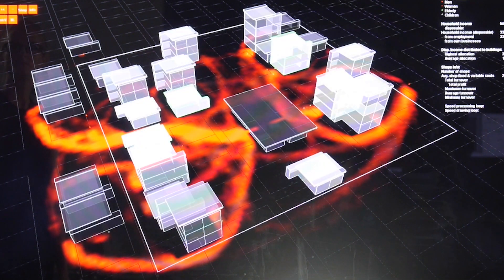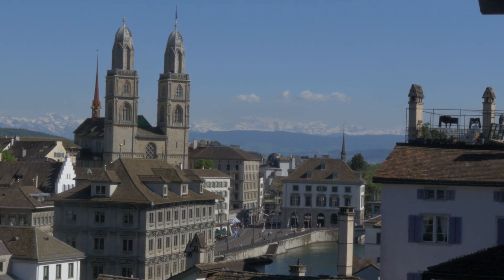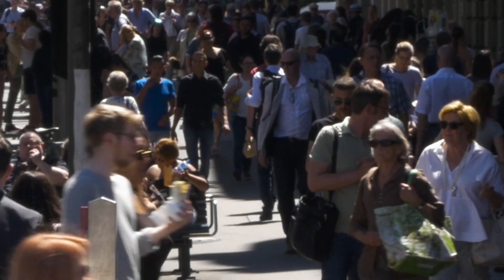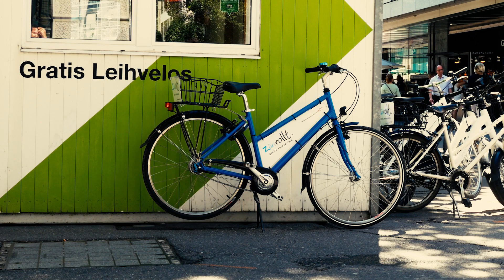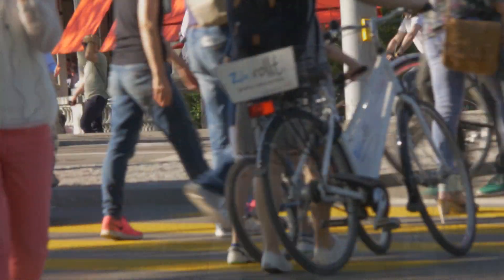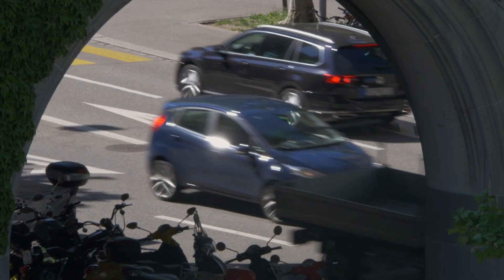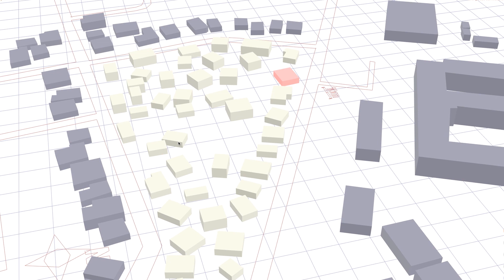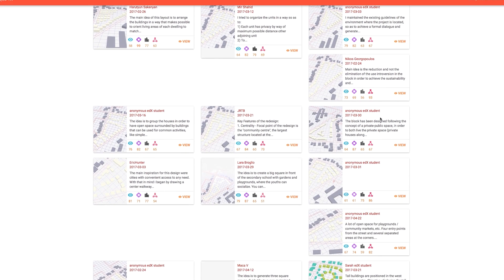Responsive Cities | ETHx on edX | Course About Video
Explore the future of urbanization as you learn about responsive Cities, ones that bring the city back to their citizens.

Responsive cities define the future of urbanization. They evolve from smart cities, with a fundamental difference: The citizens move from the center of attention to the center of action. Responsive citizens use smart technology to contribute to planning, design and management of their cities.

Responsive cities are about bringing cities back to their citizens. Responsive cities change the way the technology of a smart city is used. The first Smart Cities were technology driven and they produced large amounts of data from fixed or centrally controlled sensors. But by now, the citizens and their mobile phones have taken the leading role in direct data generation. Rather than using data that are centrally collected and stored, you will see platforms on which the citizens place the data and the information they decide to share. With this, your own responsibility becomes a foundation of a Responsive City. Cities evolve from being smart to being responsive.

To demonstrate the potential of Responsive Cities, this course will define the concept of Citizen Design Science, a combination of Citizen Design, Citizen Science and Design Science. Experts, citizens and scientists participate in Citizen Design Science. This approach is still in an early stage of development, but with the Responsive Cities Massive Open Online Course, you will be ahead in exploring and defining its possibilities.

‘Responsive cities’ is the fourth edition of the ‘Future Cities’ series on urban MOOCs. The ‘Future Cities’ series is the first and complete series of urban courses dealing with the design, management and transformation of cities for their sustainable and resilient future. With every edition, the series becomes more interactive. It increasingly empowers citizens around the world to become part of the development of their own cities, especially in those places where this knowledge is needed most. Therefore, the course is inclusive for every individual interested in the planning, construction, redevelopment and management of future cities. The course is open to anyone regardless of background, skills, knowledge, or age.

Identify the differences between Responsive Cities and Smart Cities
Understand the concept of Citizen Design Science and its importance for Responsive Cities
Learn and use the Qua-Kit online 3D modeller for a specific urban planning task
Improve livability, governance and city planning with Responsive Cities principles
Assess and develop the quality of urban public spaces based on data and information